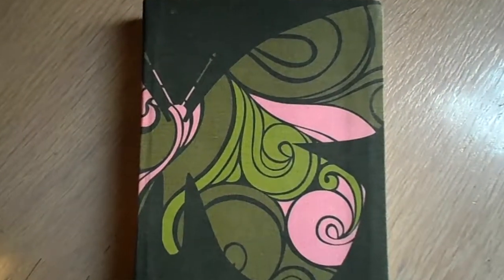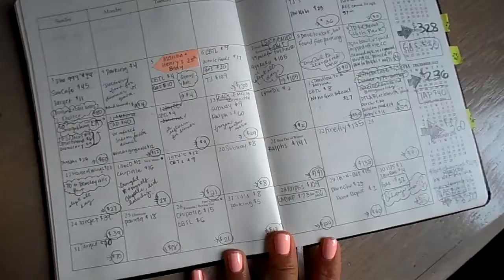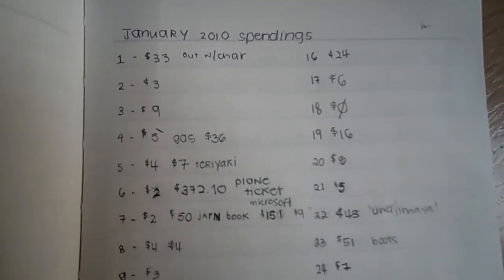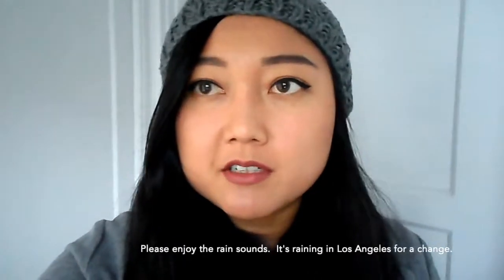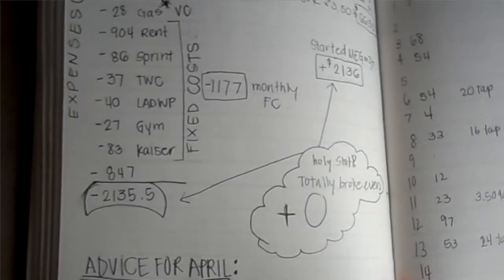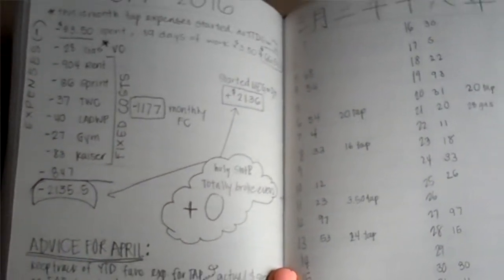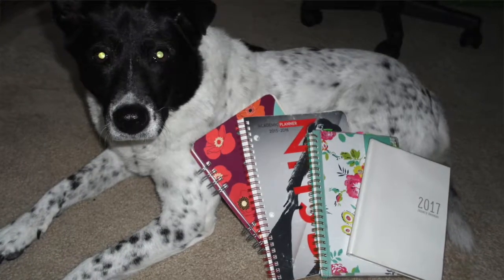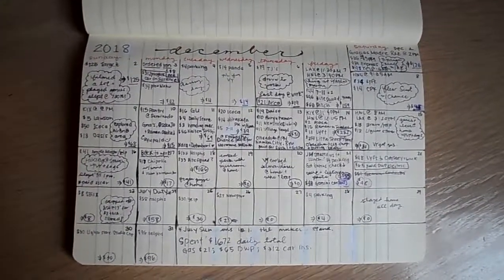Simple Step to Save Money | mykindofeconomical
How I Save Money | How An Economist Saves Money

This is a simple habit that I have perfected over the years to save money and become more financially concious.
During my development to becoming a full time economist, my simple habit has evolved and it now involves economic structures to calculate net saving at the end of every month.
With this simple, daily habit I have saved enough money to pay off all of my student debt, start a retirement account, save for an emergency fund, etc. etc.

I am now saving towards putting 20% down on a cute house with a big yard.

What are you saving for?